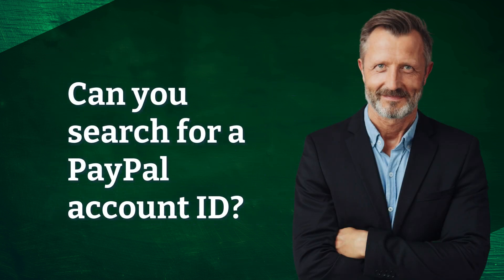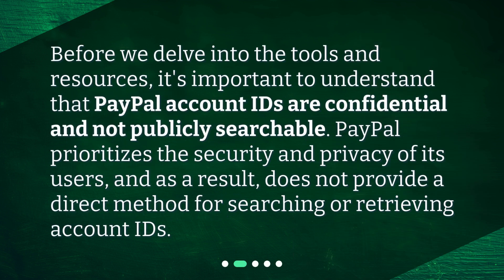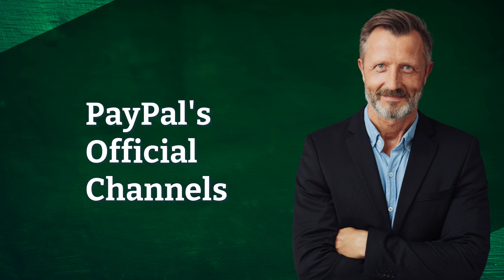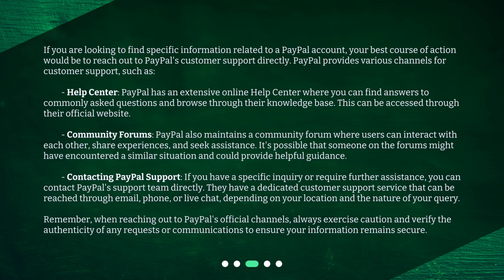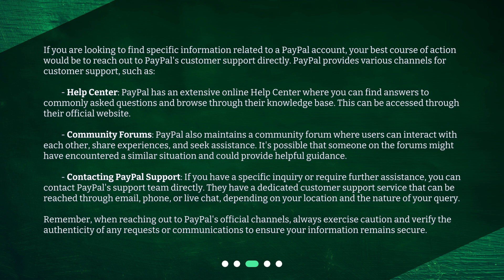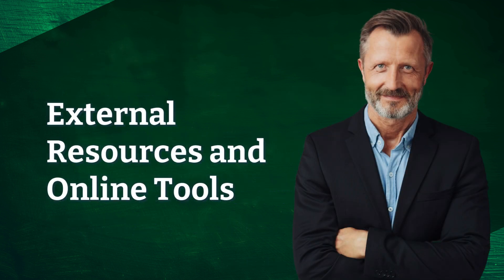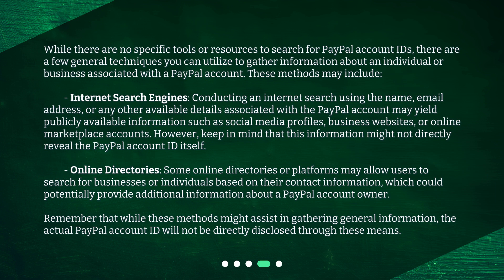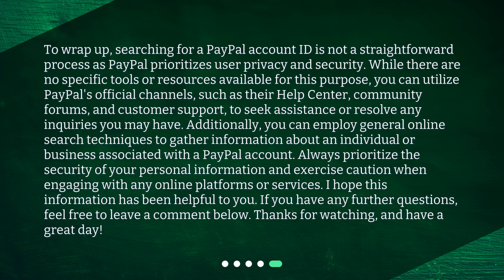Are there any tools or resources available to help me search for a PayPal account ID?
Are there any tools or resources available to help me search for a PayPal account ID? • Want to find a PayPal account ID but not sure where to start? Look no further! Our video explores the tools and resources available to help you in your search. While PayPal account IDs are confidential and not publicly searchable, we'll show you how to navigate PayPal's official channels to get the information you need. Don't miss out on this informative guide!

00:00 • Are there any tools or resources available to help me search for a PayPal account ID?
00:24 • Can you search for a PayPal account ID?
00:47 • PayPal's Official Channels
01:59 • External Resources and Online Tools